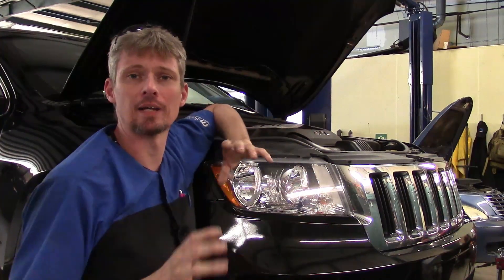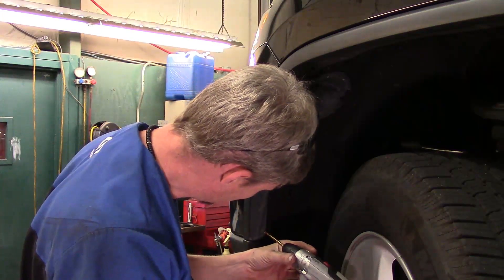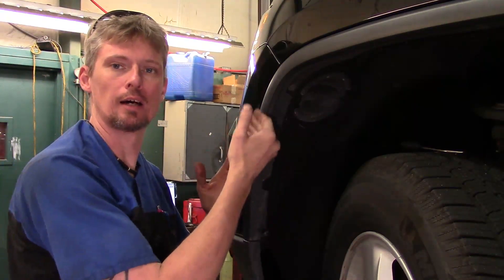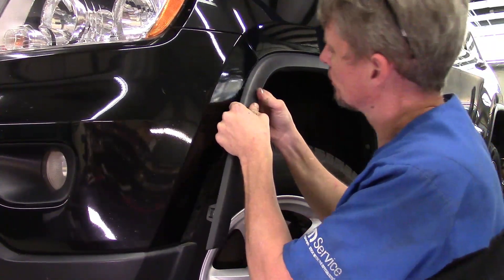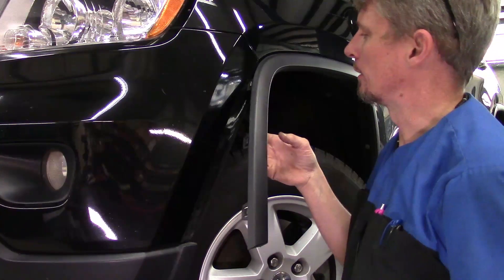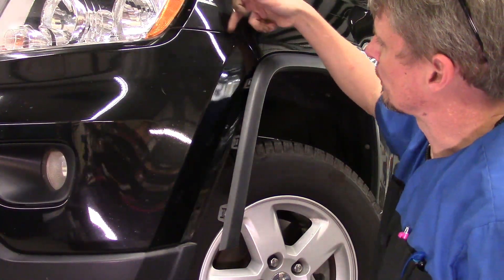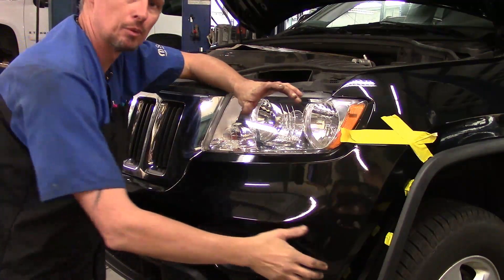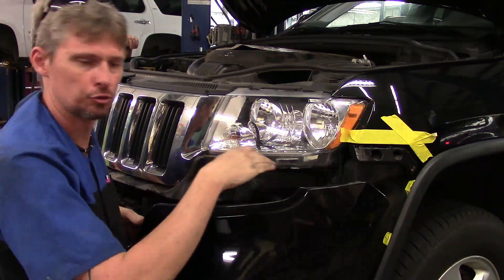2011-2013 Jeep Grand Cherokee front bumper cover removal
(265)